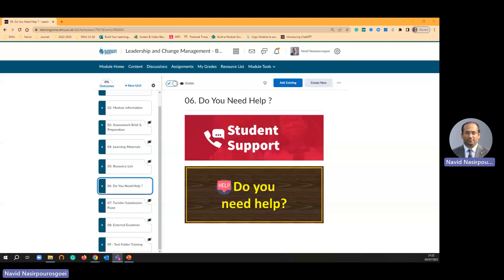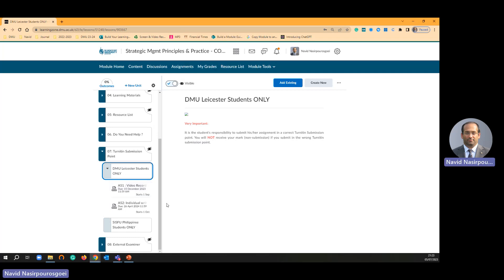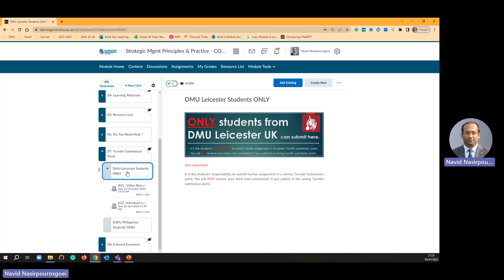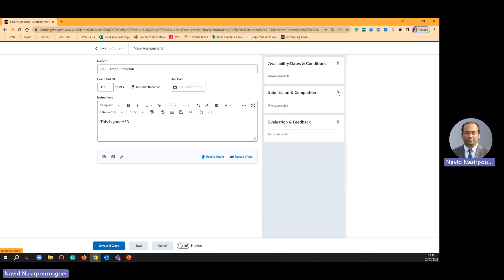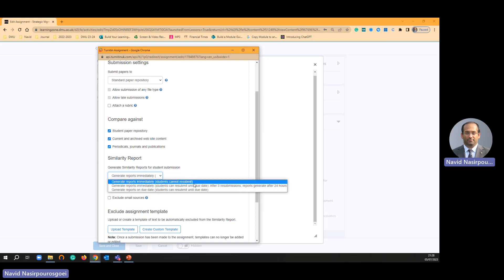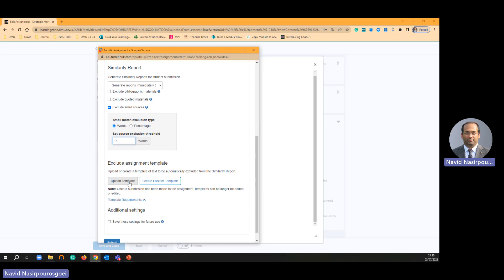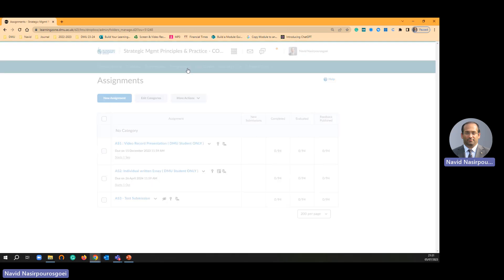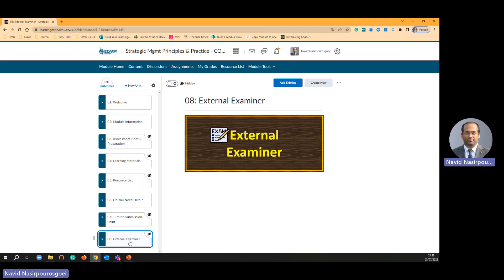LZ Training Part 07 - Turnitin Submission and EE Folder